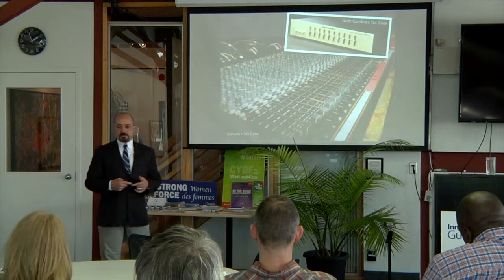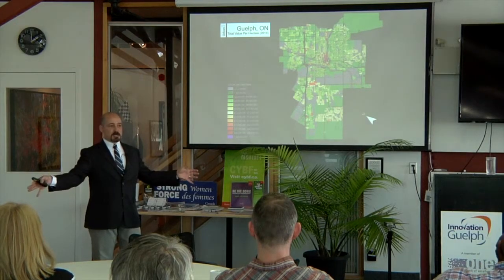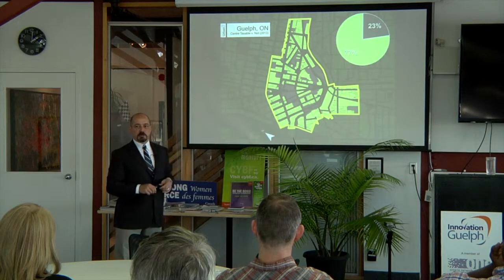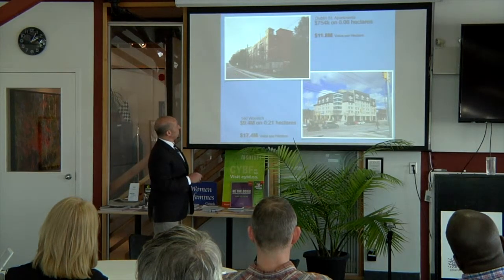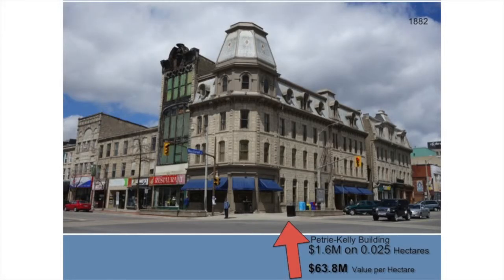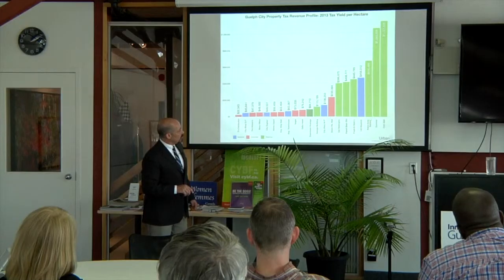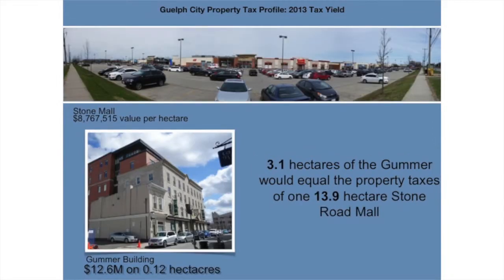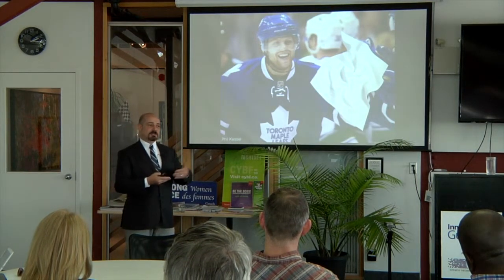How we measure the City: Making Economics Work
presented by Joe Minicozzi, May 29, 2014